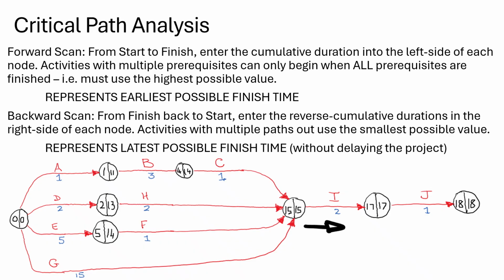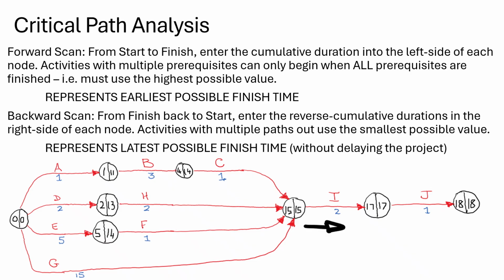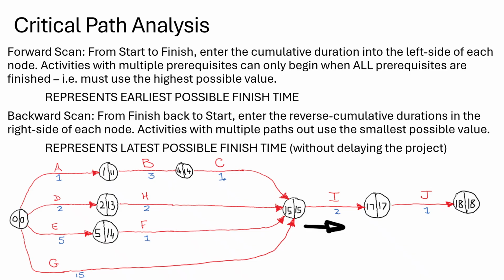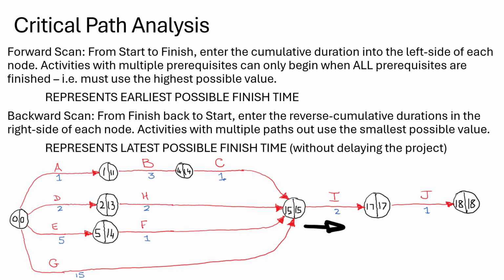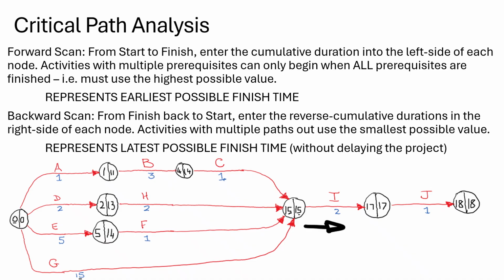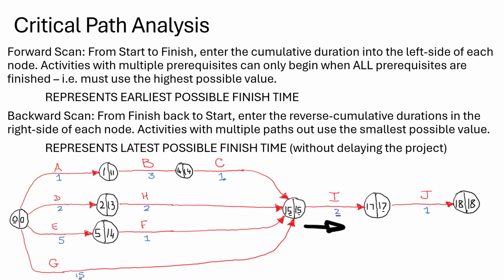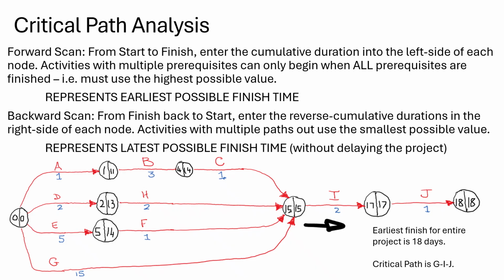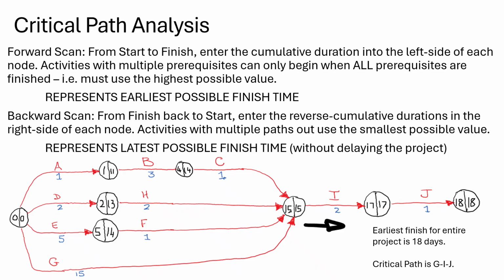12MAG 12BC Critical Path Analysis (Part 2)